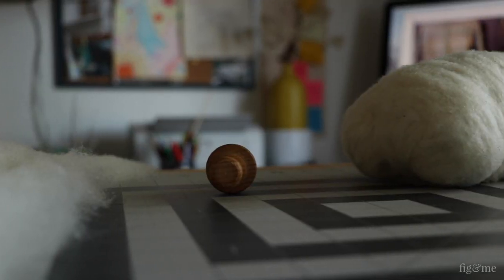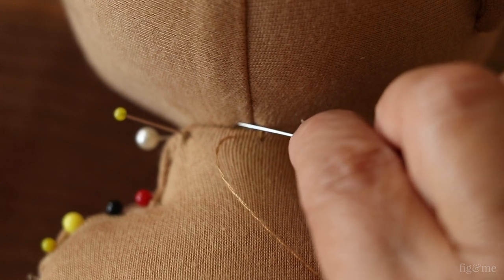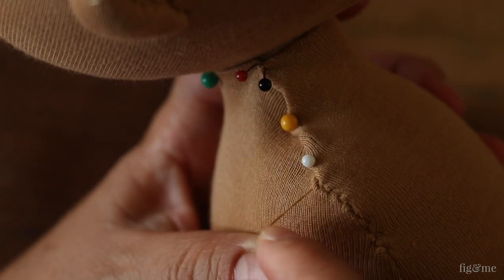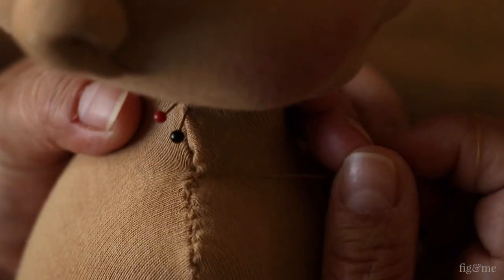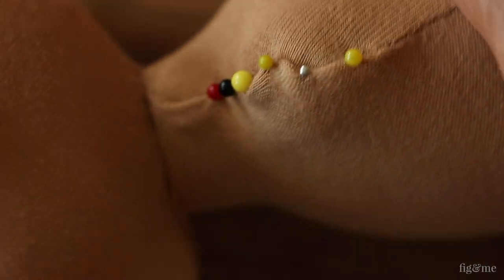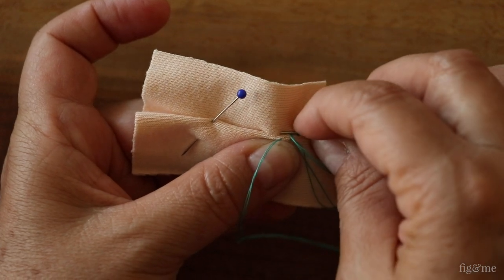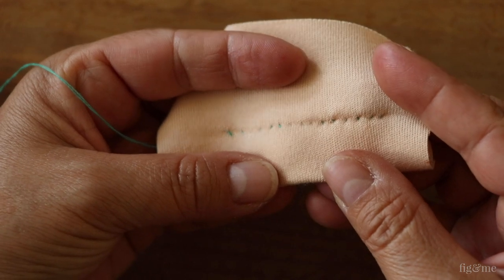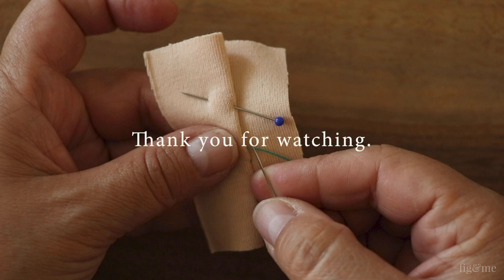3 Basic Hand Stitches for Dollmaking | Beautiful and Strong Seams on Your Dolls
A little video explaining the hand stitches most widely used when sewing natural fiber art dolls or other cloth dolls: Back Stitch (and its twin Invisible Back Stitch), Ladder Stitch and Whip/Slip Stitch.

In this video I am using knit doll skin fabric, as used in waldorf dollmaking but the stitches apply to other types of sewing and crafts.

Time stamps for easy viewing:
0:00 Intro
0:15 Using Back Stitch in Dollmaking, the strongest stitch.
0:38 Ladder Stitch, useful for closing doll body parts with no stitches visible. You can use it for closing openings, attaching the doll neck to the torso, finishing seams, etc.
3:00 Whip Stitch, when made in tiny stitches very useful for awkward areas where you can't use ladder stitch.
5:16 Invisible Back Stitch, a superior and more complicated stitch to strongly join the doll head to the torso, leaving no visible stitches and creating an extremely flat seam.
9:13 Slip Stich, very similar to Whip Stitch, but less visible.